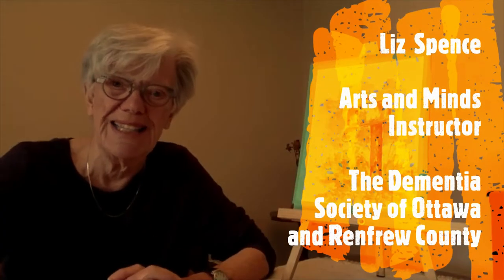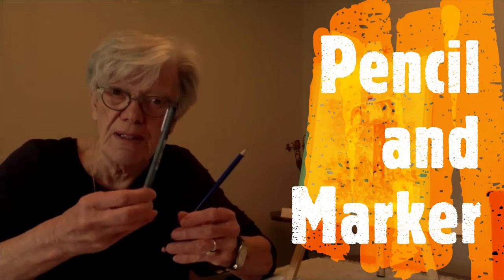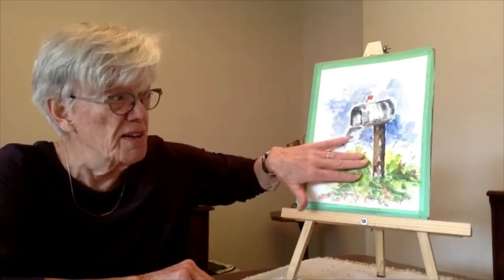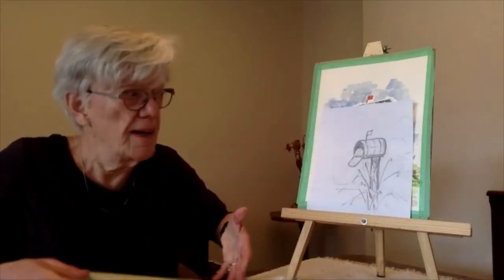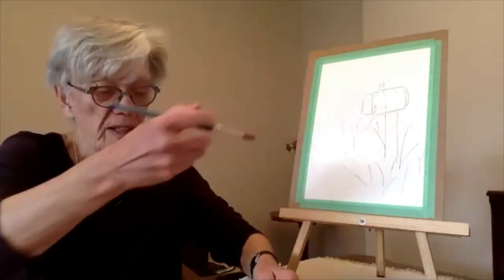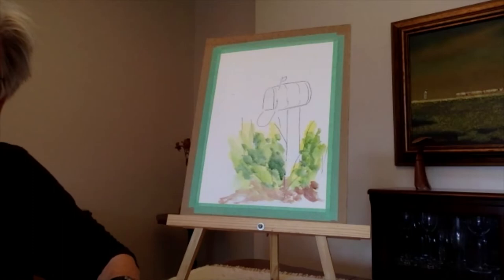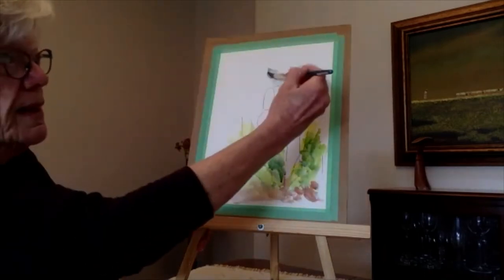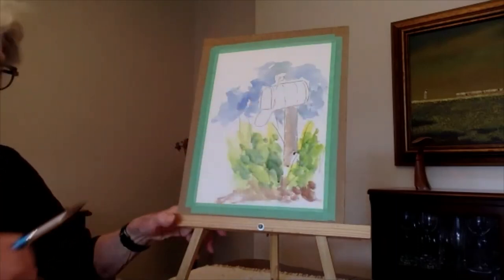Arts and Minds session 5